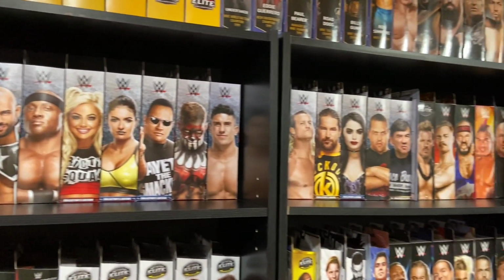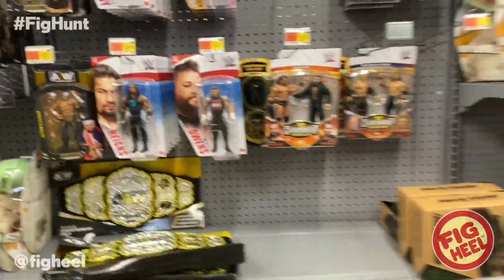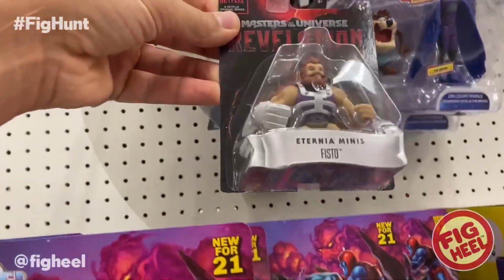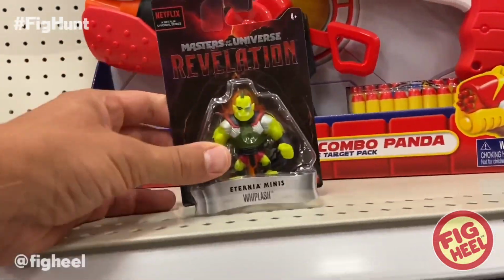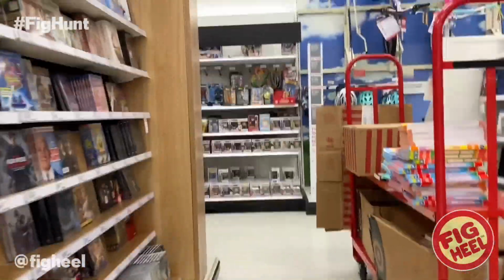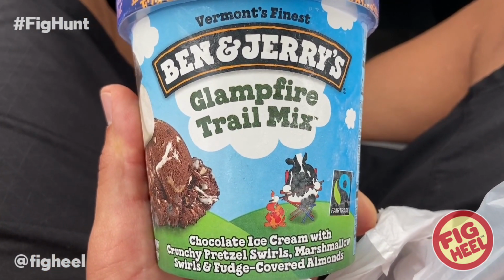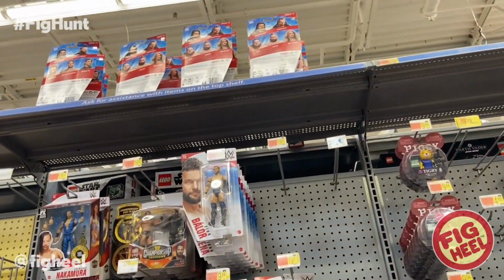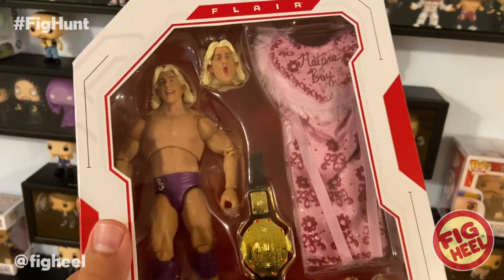WWE & AEW Toy Hunt! Mattel Elites, Ultimate, Unrivaled, Unmatched, MOTU, Ghostbusters, Marvel & MORE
In this video, I go on a action figure hunt and hit up some local Walmart’s and Targets to see what we find on the shelves!

Song: Scandinavianz - Road Trip

Fig Heel’s Ultimate Wrestling Figure Checklist:

Fig Heel's Unreleased Wrestling Figure Coloring Books:

Major Wrestling Figure Podcast (MajorWFPod)